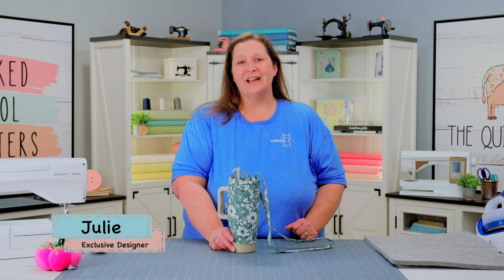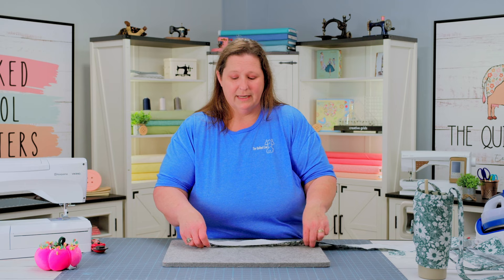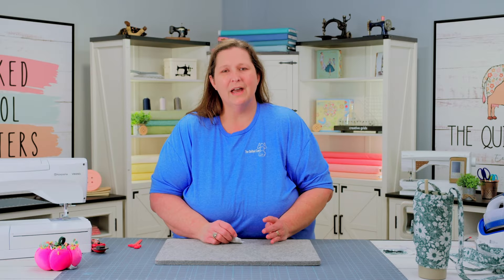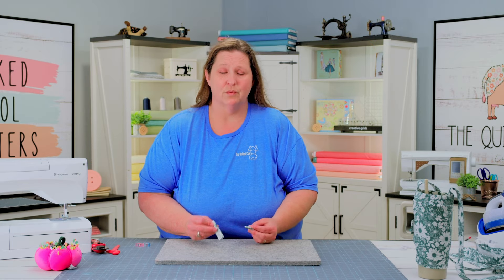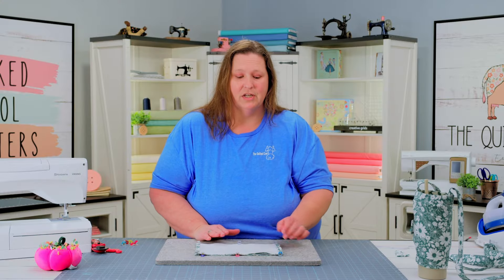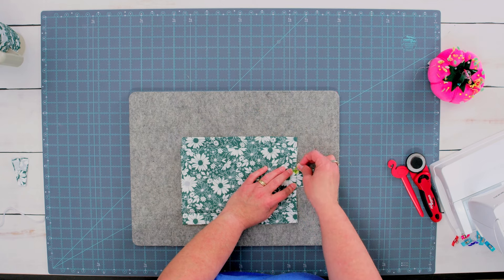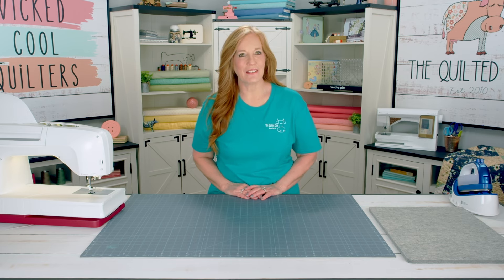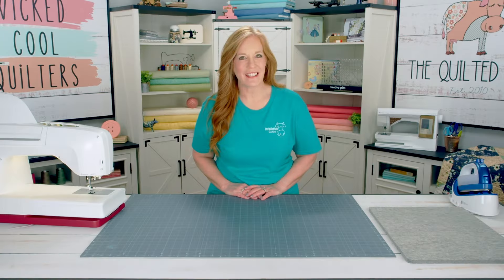Helpful Heifer Stan 30 Oz.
One of our most popular patterns! The Helpful Heifer Stan is perfect to carry most 30 and 40 ounce cups with a handle. Makes carrying your favorite cup easy! Easy sewing project for a beginner. For tutorial, kits or pattern please visit our